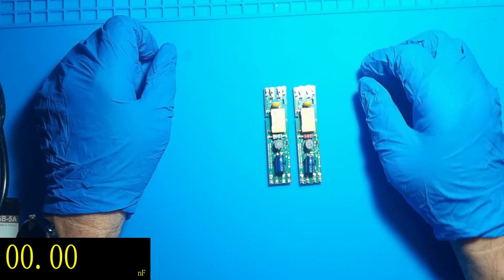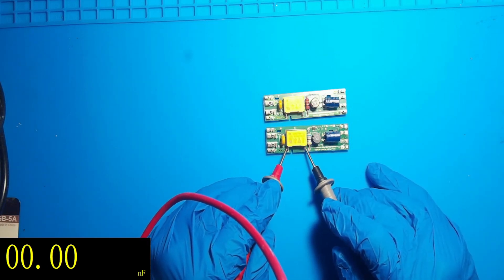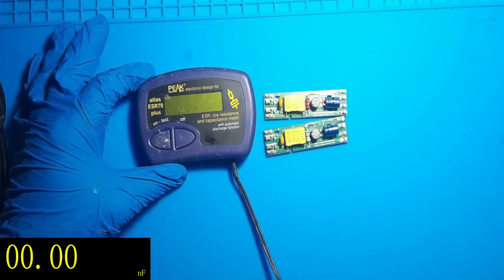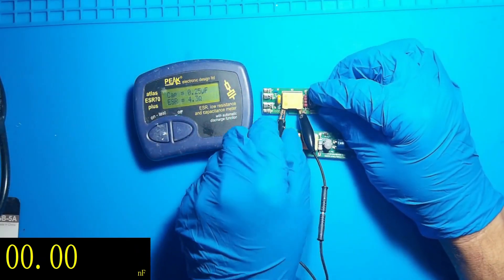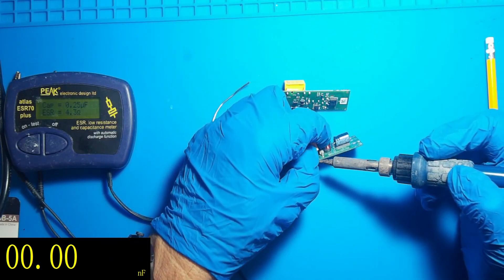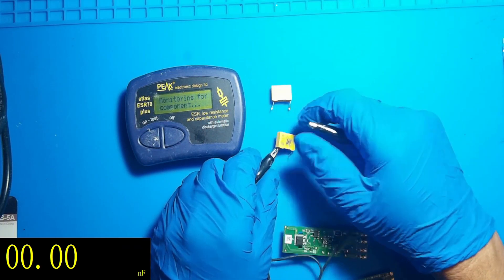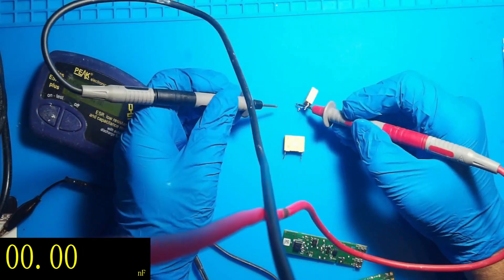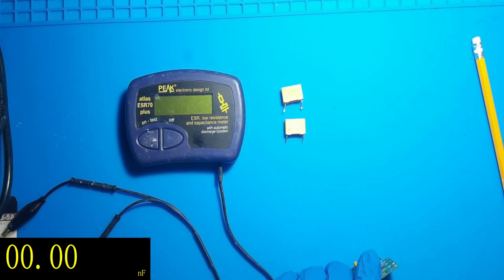Why i use a ESR meter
Why i use a ESR meter in my repairs